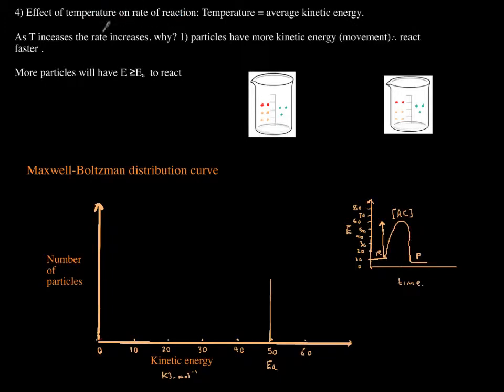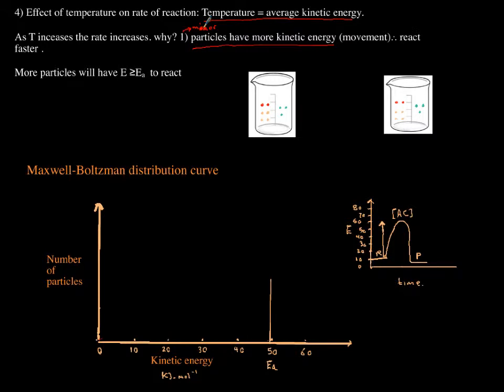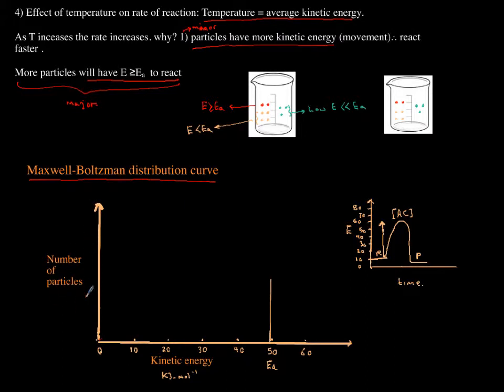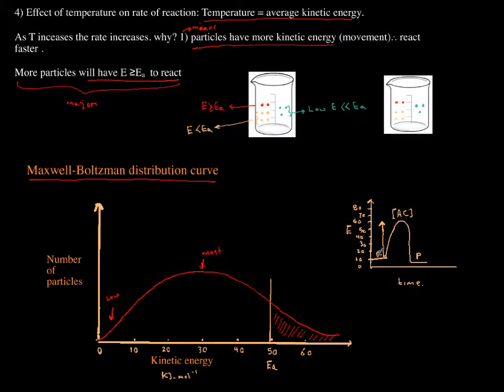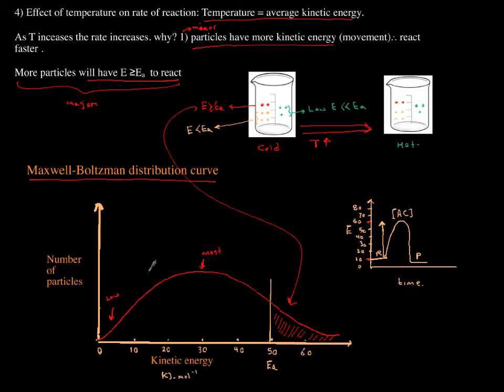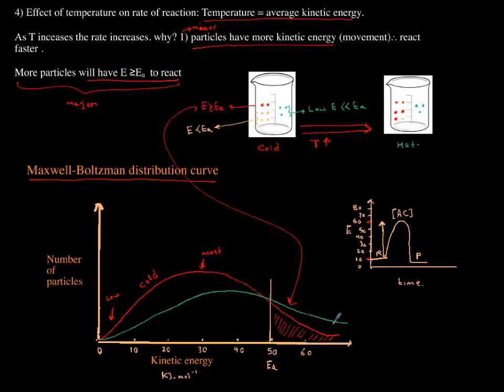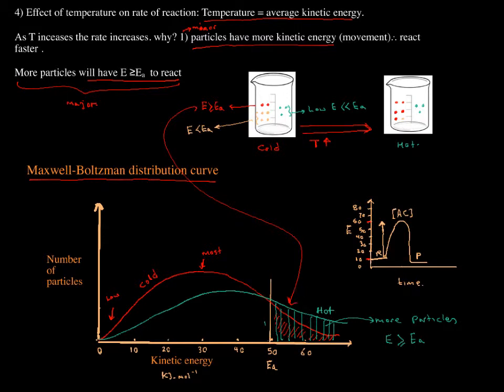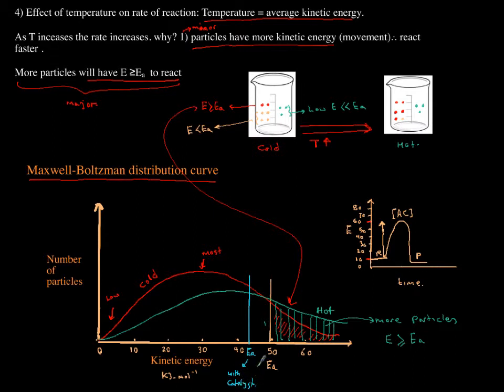Effect of temperature on the rate of a reaction